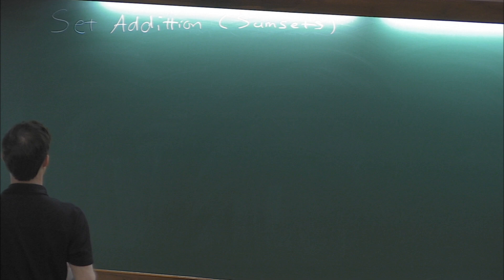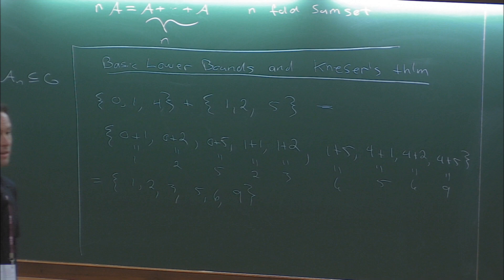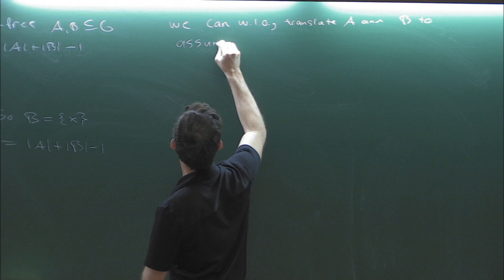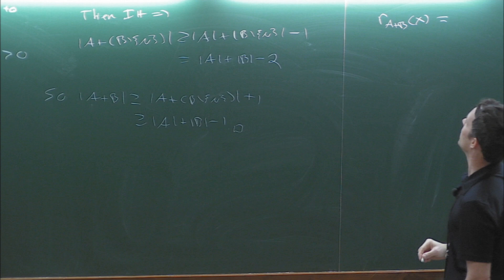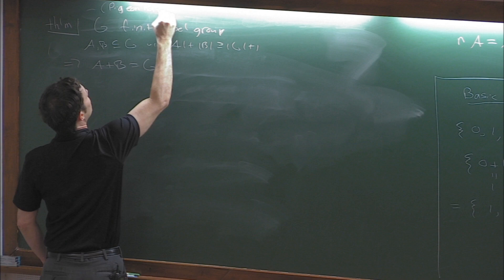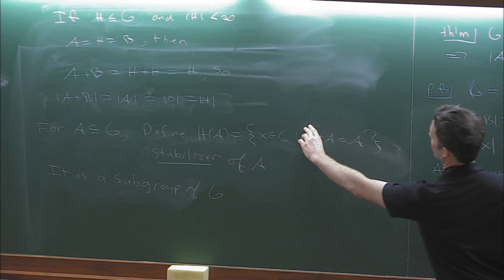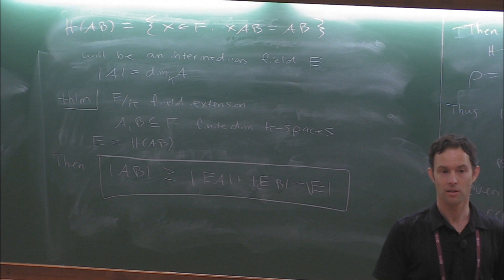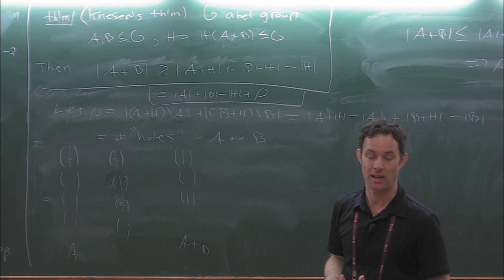Basic Lower Bounds and Kneser's Theorem by David Grynkiewicz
Program

Workshop on Additive Combinatorics

ORGANIZERS: S. D. Adhikari and D. S. Ramana

DATE: 24 February 2020 to 06 March 2020

Additive combinatorics is an active branch of mathematics that interfaces with combinatorics, number theory, ergodic theory, harmonic analysis and geometry over finite fields. This workshop has been designed to introduce the participants to different facets of additive combinatorics such as the Ramsey theory, inverse problems, polynomial methods, sum-free sets and more. It will also touch upon topics such as the work of B. Green and T. Tao, on long arithmetic progressions in the primes and Sieve methods from number theory.

This workshop will appeal to young researchers interested in number theory and combinatorics. It will also be beneficial to researchers working in different areas of mathematics to get an overview of the many different topics in the field of additive combinatorics.

0:00:00 Basic Lower Bounds and Kneser's Theorem
0:00:32 Set Addition (Sum sets)
0:03:28 Basic Lower Bounds and Kneser's Theorem
0:05:34 Theorem
0:06:24 Proof
0:09:33 Note
0:14:09 Theorem
0:15:22 Proof
0:22:18 Kneser's Theorem
0:23:38 Proof
0:27:06 Special Case Complete Torsion
0:32:32 Theorem (1813) Cauchy - Davenport theorem
0:35:13 Theorem
0:36:11 Proof
0:49:25 Theorem F/H field extension